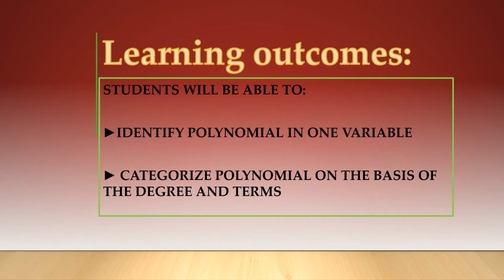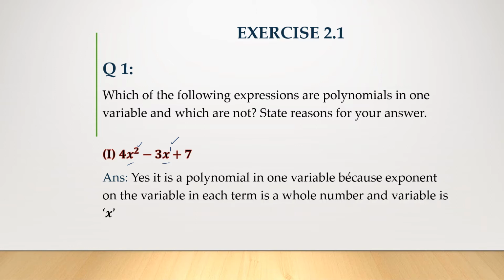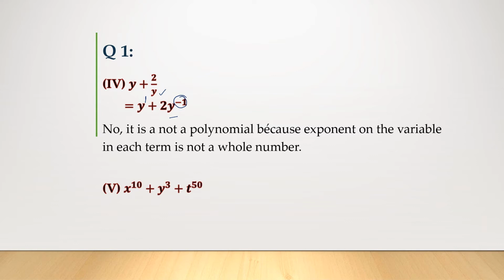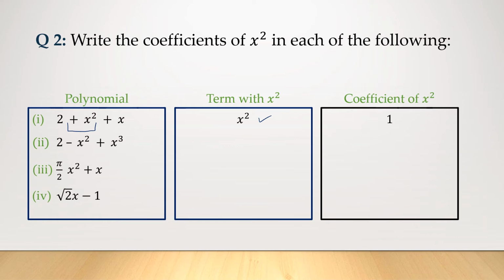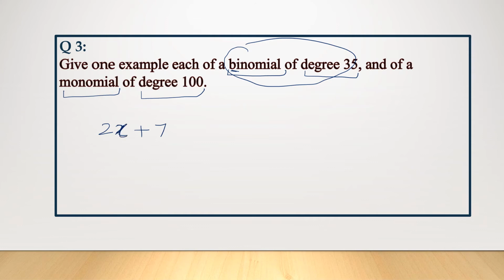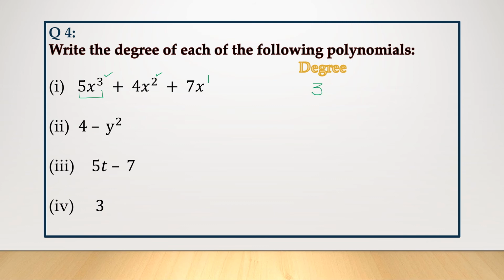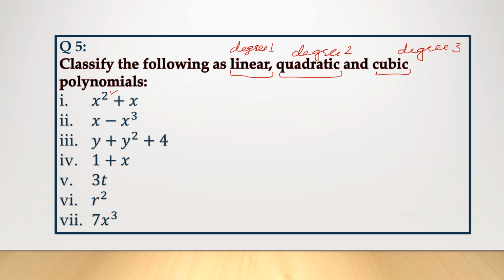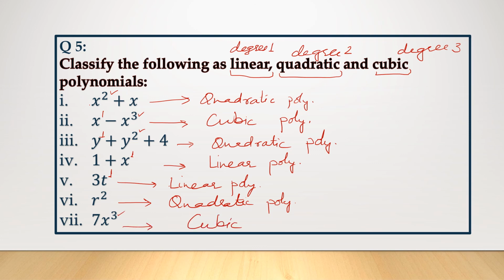2 intro to ex 2 1